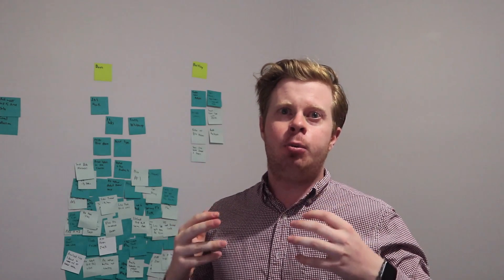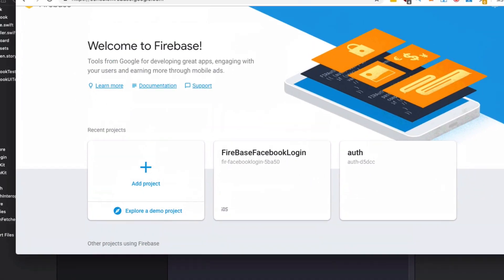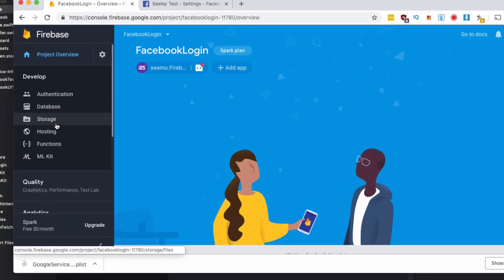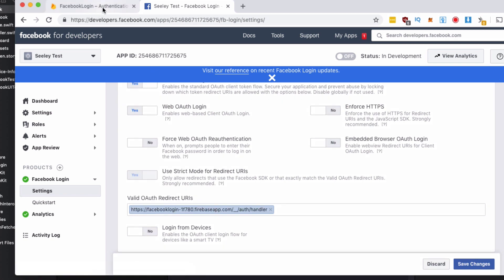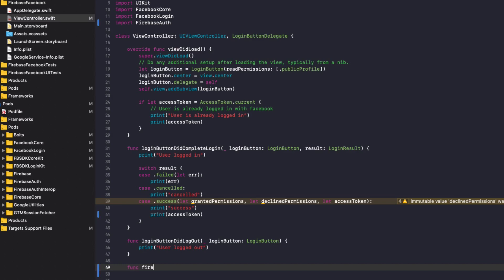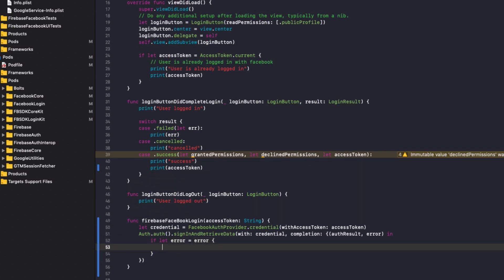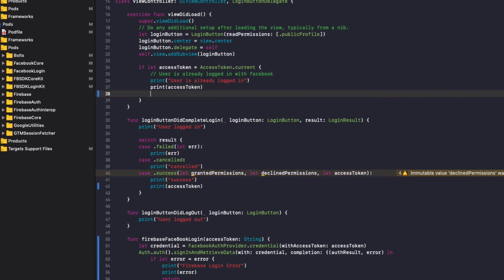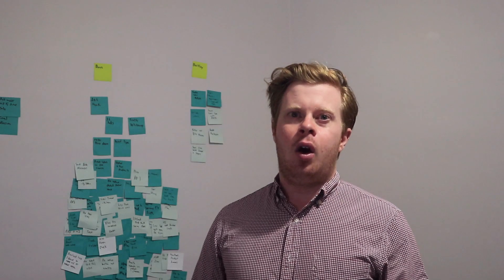Swift Firebase Facebook Login Tutorail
Tutorial on doing using Firebase Facebook Login for an App in Swift.